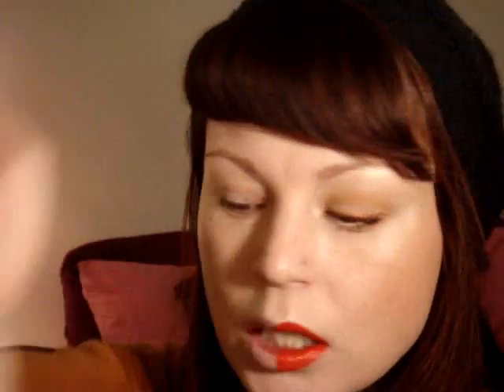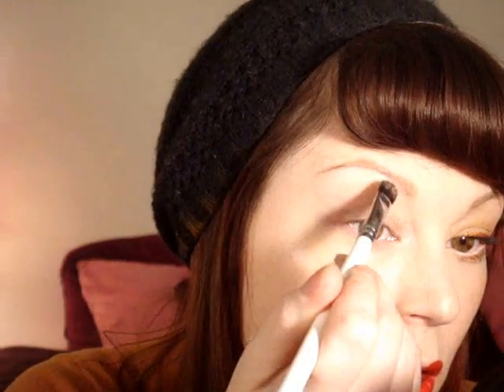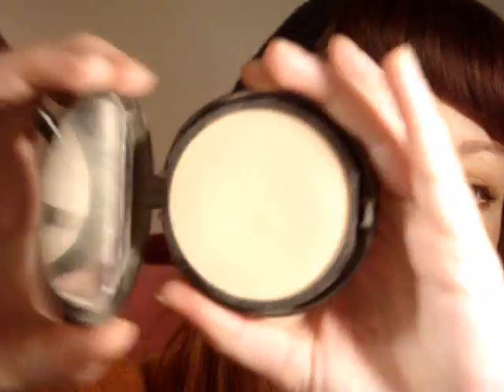Fired up in 5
A simple and quick makeup look that can be achieved in under 5 minutes.

Products used:
OCC Tint Foundation
Makeup Forever Aqua Cream #13
Makeup Forever Shine on Powder
Makeup Forever Velvet Finish Compact Powder
Blend Eyeshadow - Senna Cosmetics
Avalon lipliner in Copper (used as eyeliner)
Makeup Forever Concealer Pencil No 100
Fancy Ray Blushcreme - MAC
Makeup Forever lip pencil
Fire Lipstick - Dolce and Gabana